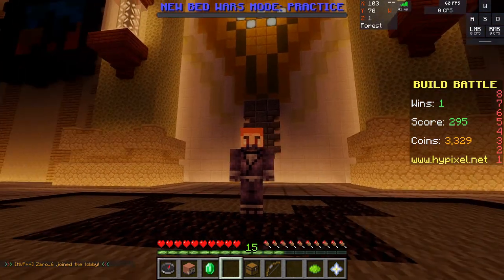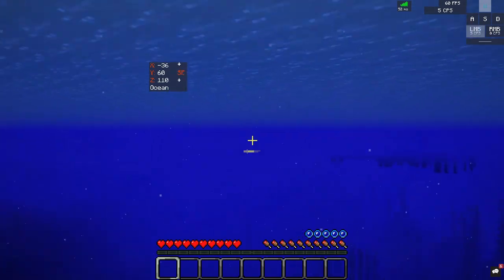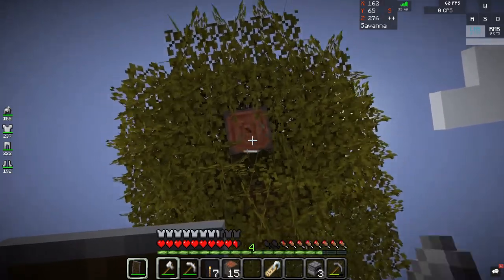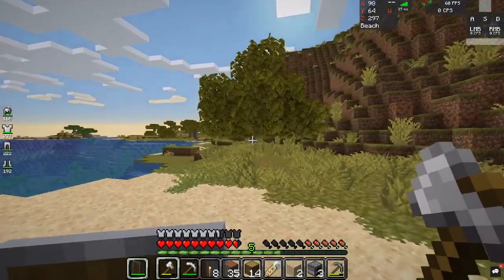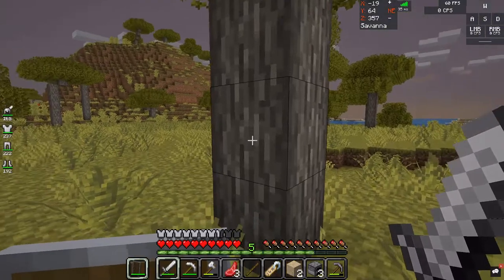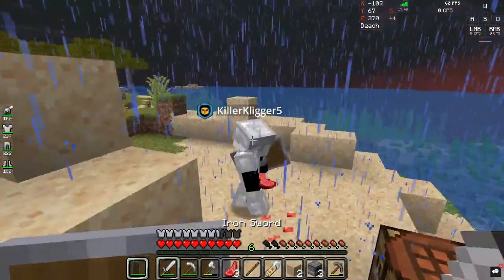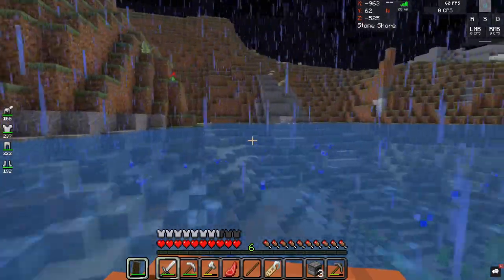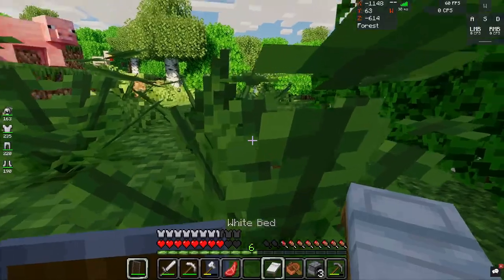Minecraft with Ginger [Ep 1] with Thunder Brothers Gaming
This is a new series. I am playing Minecraft survival with Thunder Brothers Gaming
COMMENT HILLMAN